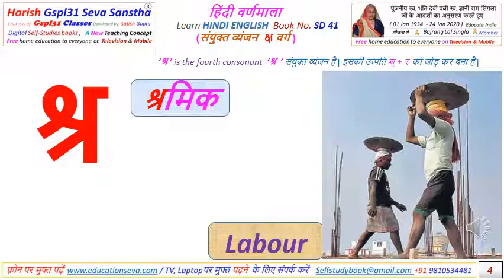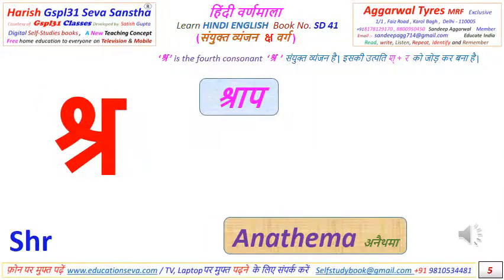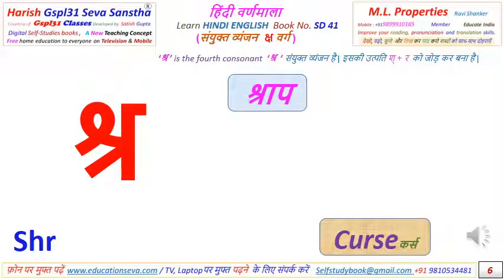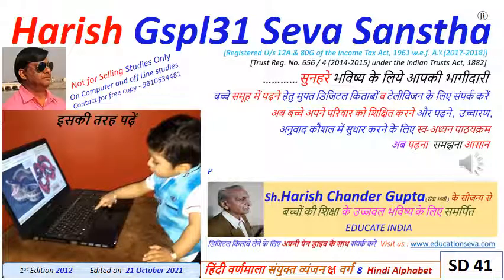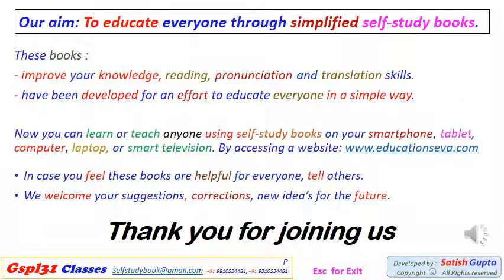Hindi 4 Consonant "Shr" of "Ksh" Combine Class SD" N1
Free Digital Self-Study Books on Hindi Alphabet with English for everyone.

These digital books with maximum knowledge made for self teaching of children, parents and less educated Person as well as uneducated people.
ये डिजिटल किताबें बच्चों, माता-पिता और कम पढ़े-लिखे व्यक्ति के साथ-साथ अशिक्षित लोगों को भी पढ़ाने के लिए बनाई गई हैं।